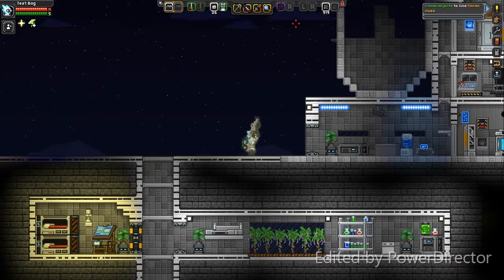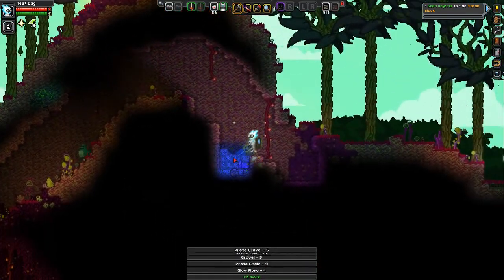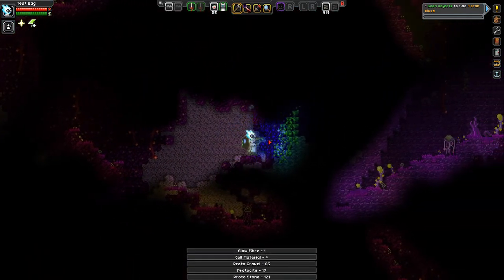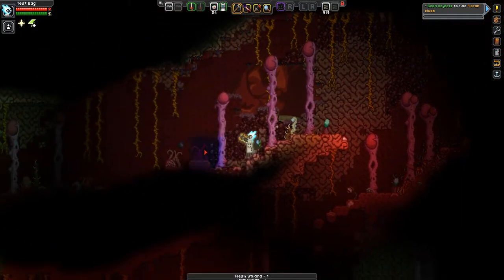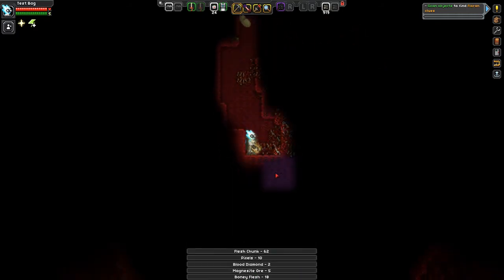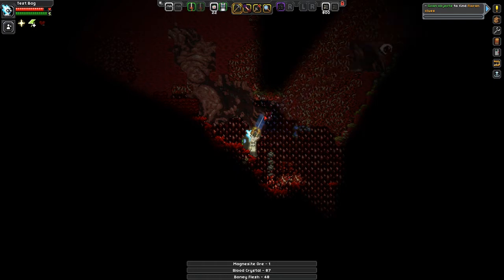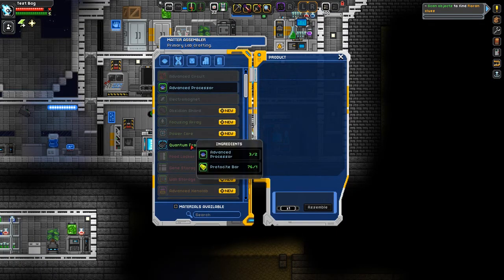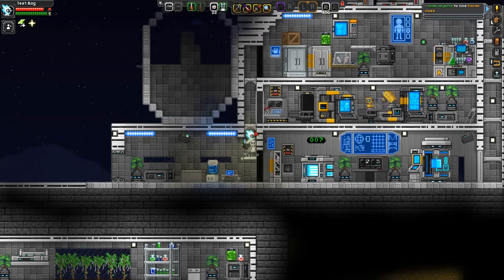Living Planet - Starbound: Frackin' Universe (Ep 8)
In this episode, we visit Proto and Atropus worlds to get mid-tier ores to prepare us for more advanced materials and technology.

Frackin' Universe is updated all the time, and will most likely change during this series. Currently using build 4.30.5. I will only change versions if something significant is changed, like progression or items being removed entirely.

The Dark Side Has Muffins (°∀°)

➤Need Assistance With Warframe? Check Me Out On The Warframe Wiki

Donators - People who have donated items to me
➤Fkin' Srsly
➤Dzecar (IGN)